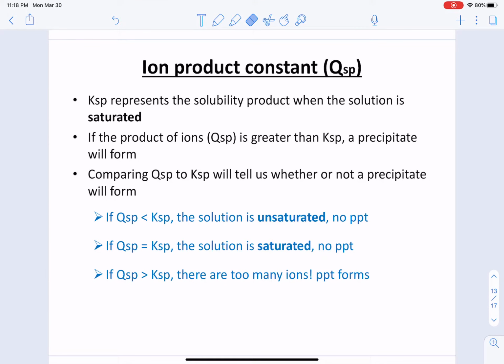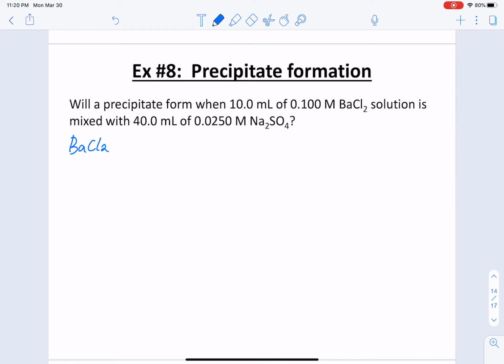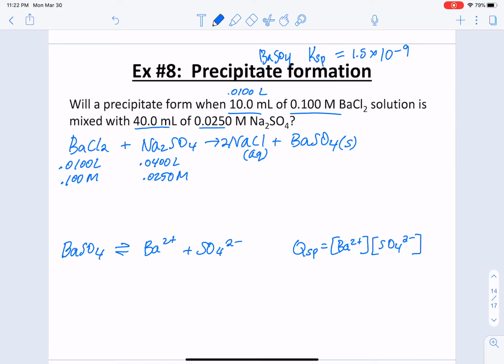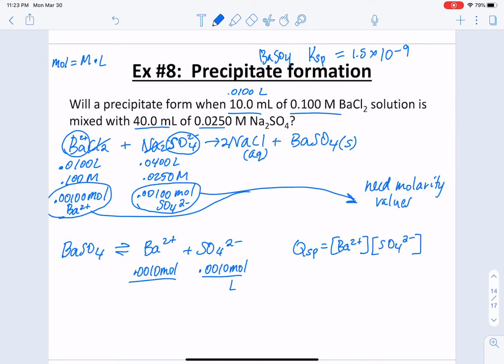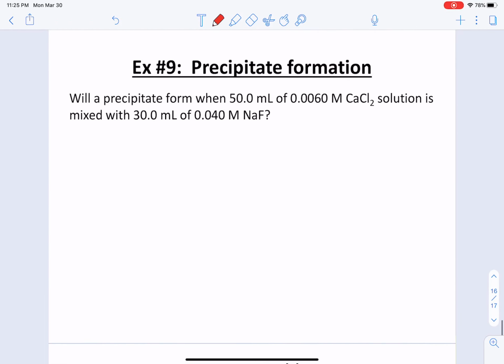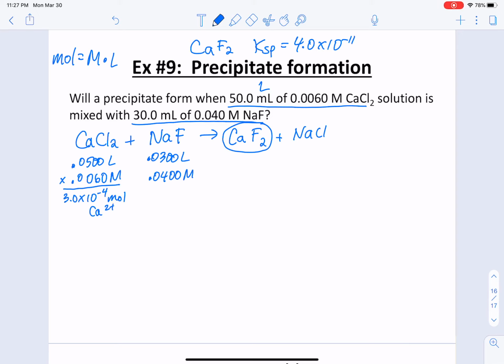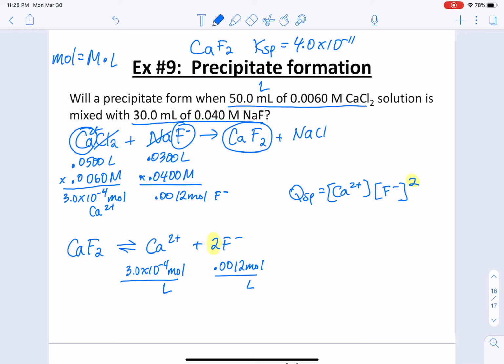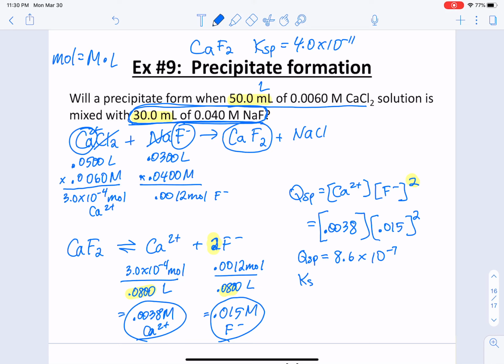AP Chem Video 16.3 Qsp vs Ksp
Video 3 of 3 for ion solubility equilibrium
AP Chemistry Learning Objective 7.11